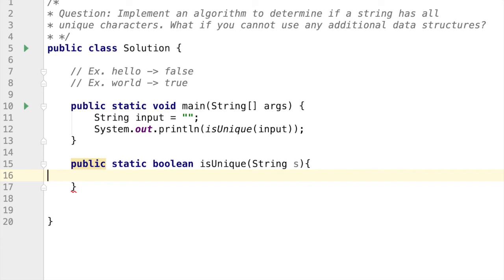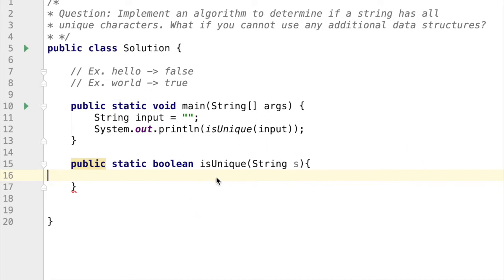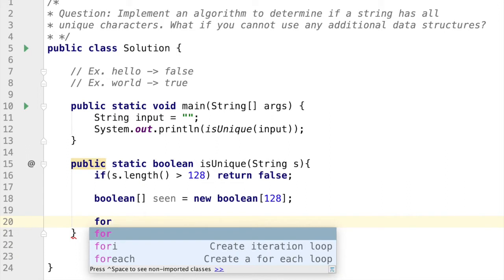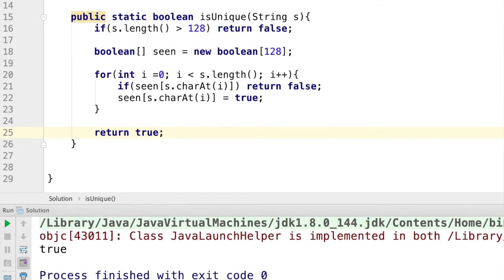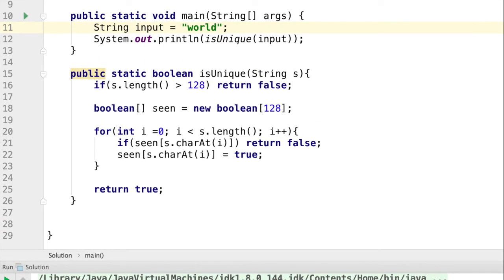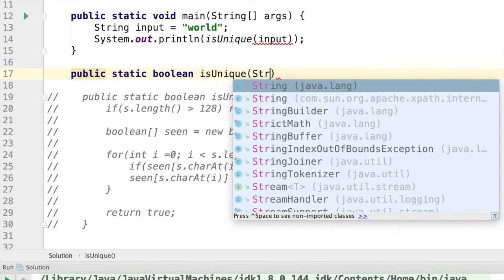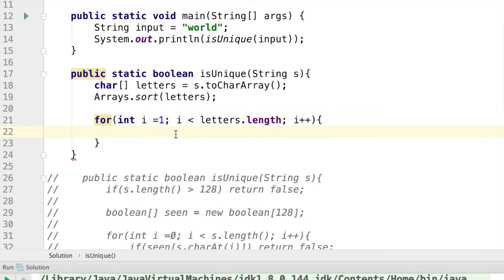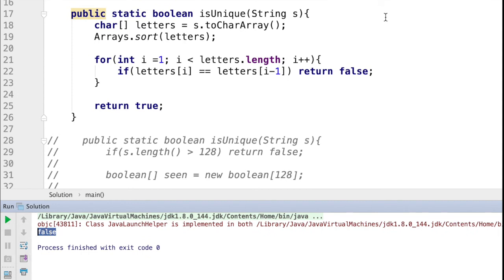Cracking The Coding Interview Question 1.1 isUnique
This is the first video of a series dedicated to solving problems from Cracking the Coding Interview 6th Edition by providing thorough explanations.